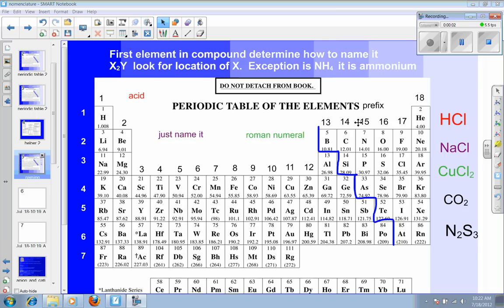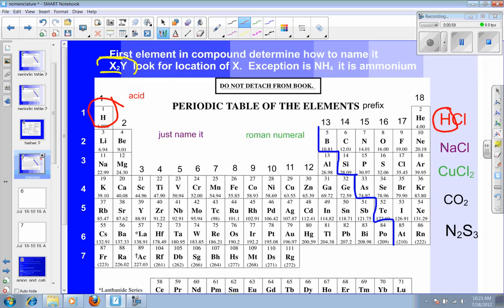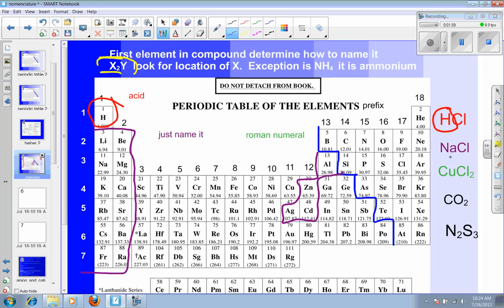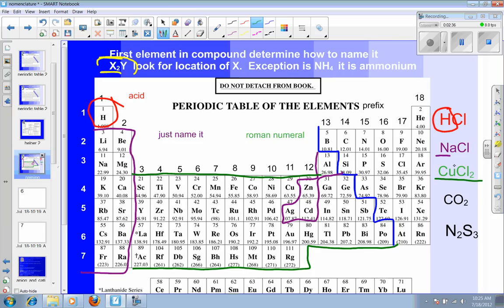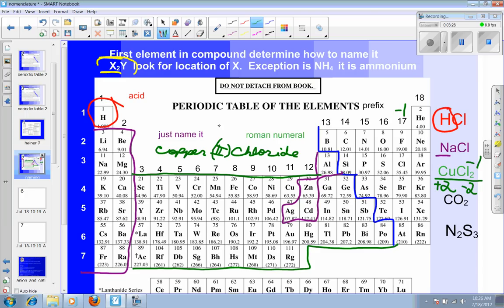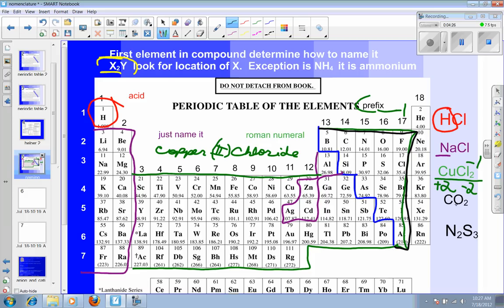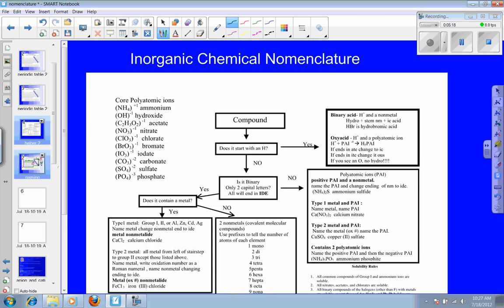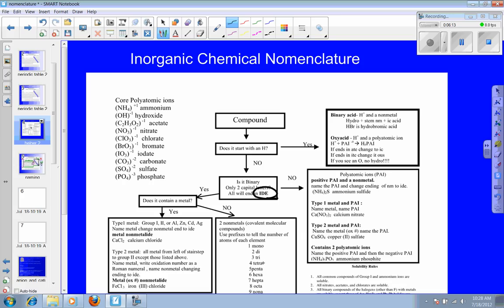naming overview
basics of binary ionic, acid, and binary covalent naming